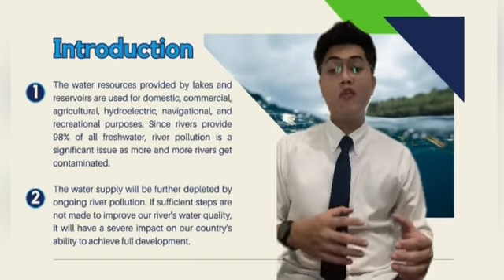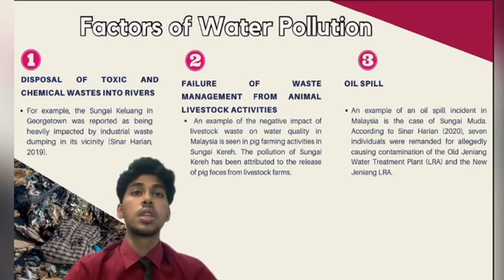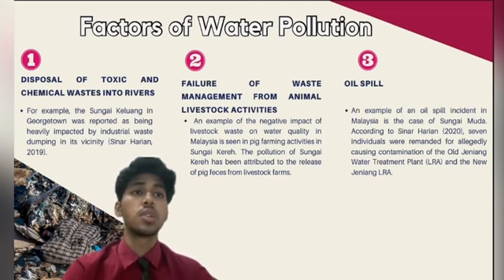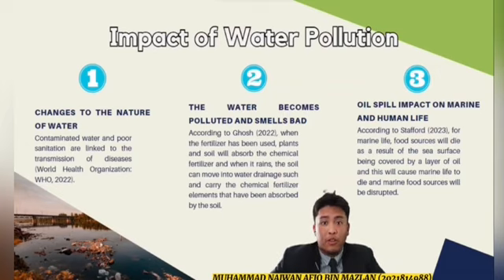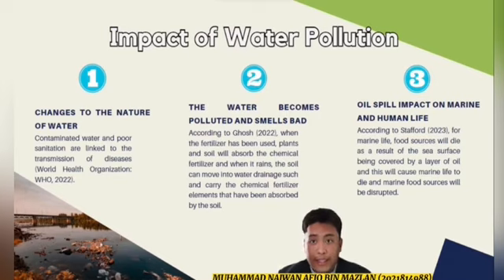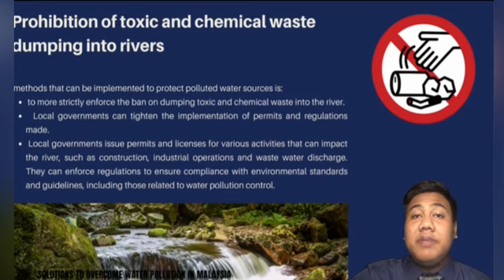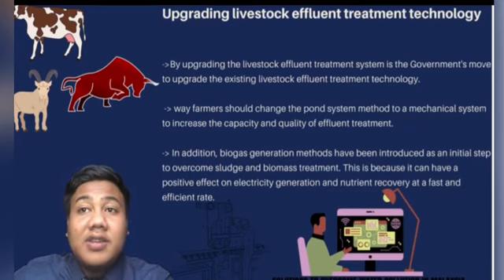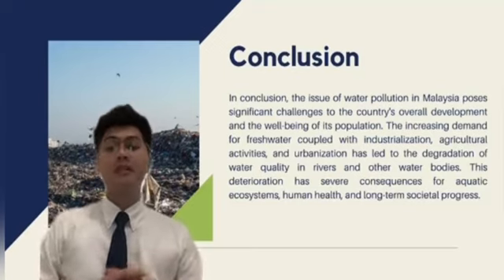EVA635_Group 1_AM2266A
Group Members:-
1. Nur Muhammad Yusran Bin Roslan (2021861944)
2. Muhammad Afiq Hakimi Bin Abu Amar (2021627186)
3. Muhammad Najwan Afiq Bin Mazlan (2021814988)
4. Ammar Haikal B Jafree (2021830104)

Lecturer:-
Dr Shawal Bin Sahid Hamid@Hussain